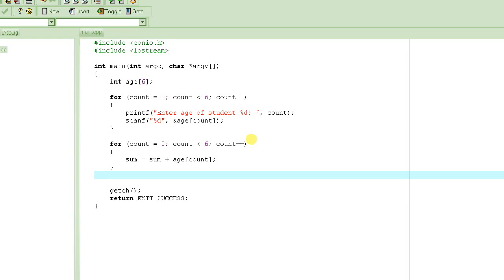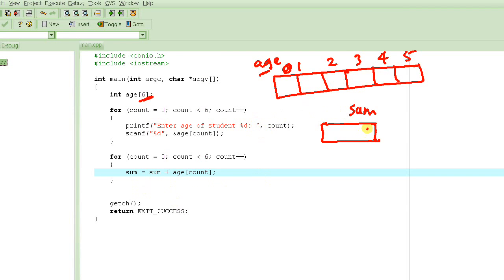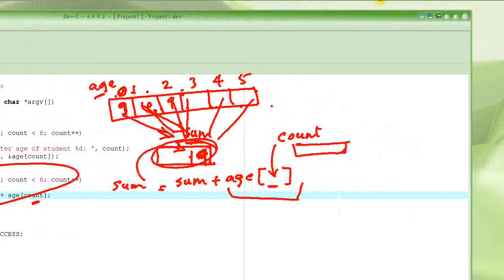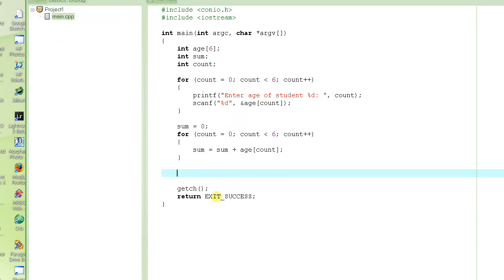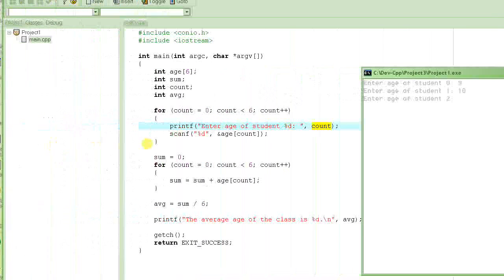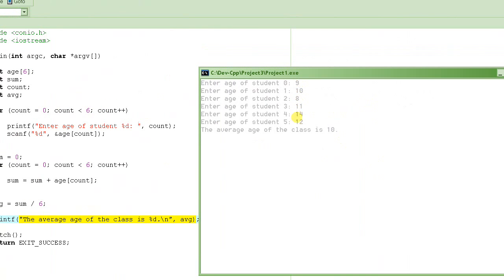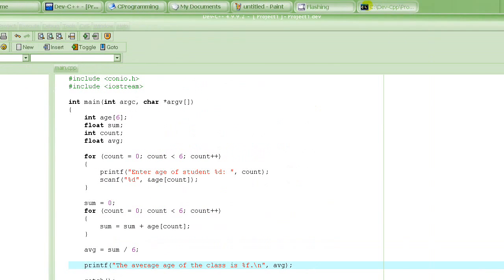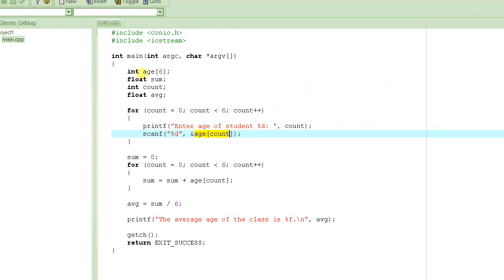Advanced Array in C Language Part-2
Advanced Array in C Language.